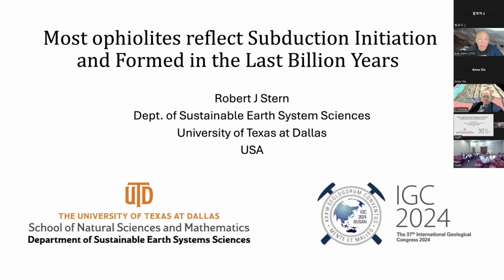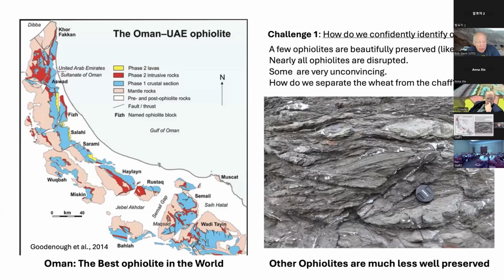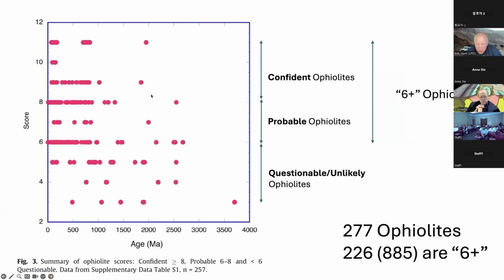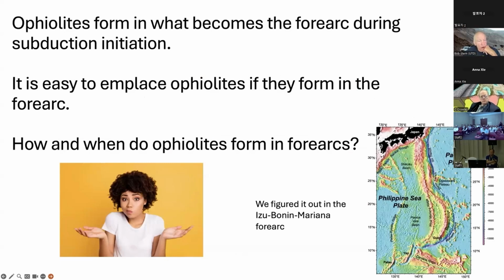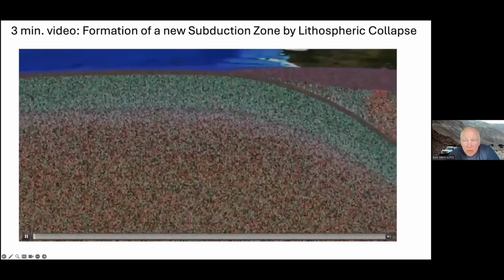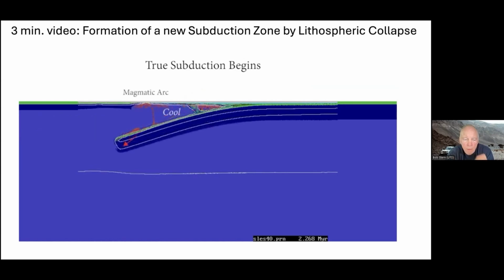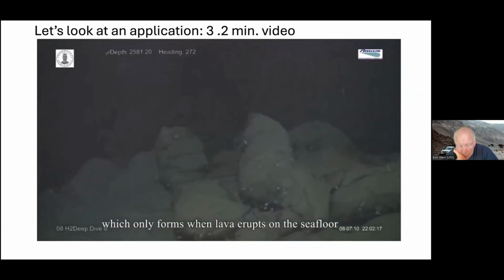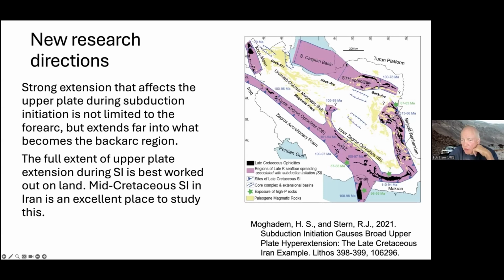Most ophiolites reflect Subduction Initiation and formed in the last billion years by Robert Stern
Because ophiolites form by seafloor spreading, the importance of ophiolites for tectonics has been recognized since the early days of plate tectonics.  Two challenges related to that are discussed in this talk:
Challenge 1: How do we confidently identify ophiolites? Most ophiolites are structurally disrupted during emplacement and later deformation.  How do we assess the extent to wedge a pile of igneous rocks is or is not an ophiolite?  Once we do that, can we use this information to reconstruct the ophiolite record back in time?
Challenge 2: Where and how do ophiolites form? there are several tectonic environments where seafloor spreading occurs.  Most form in becomes the forearc of a convergent plate margin as a result of strong extension during subduction initiation.
One example of the application of our improving understanding of where and how ophiolites form from the Early Cretaceous of southern Tibet is given.